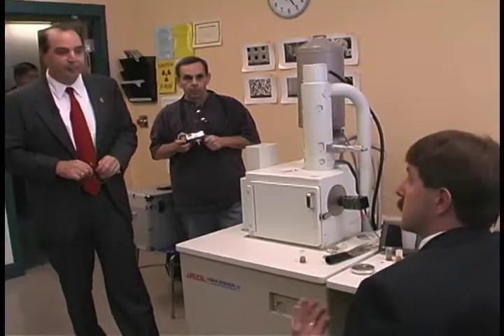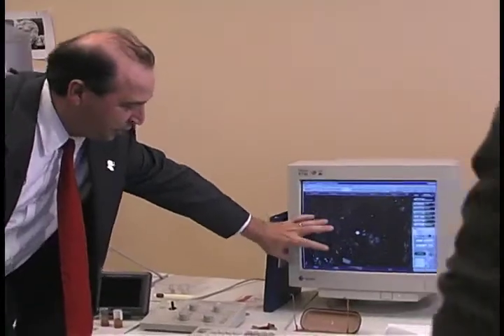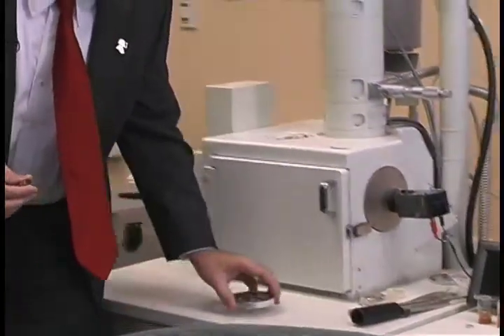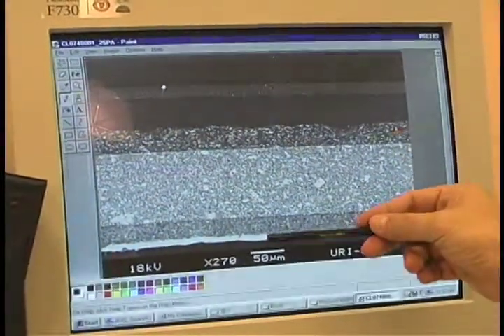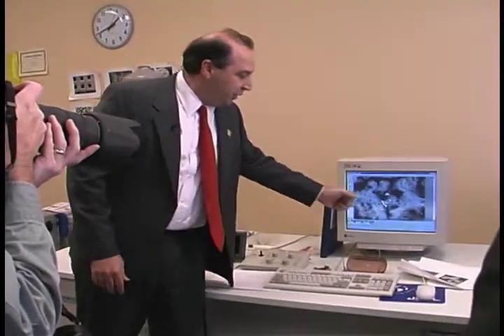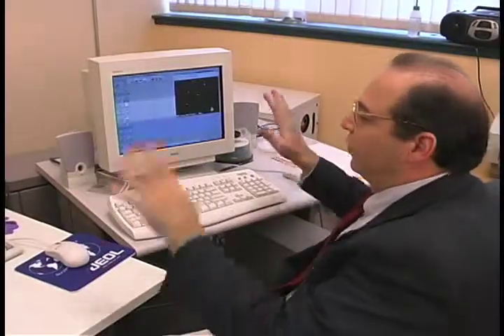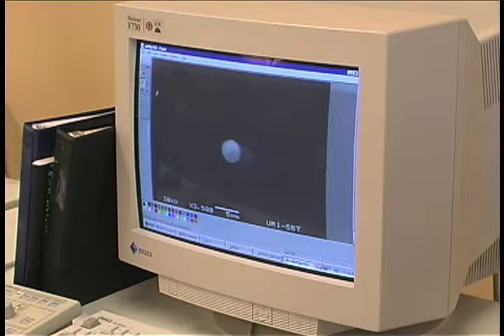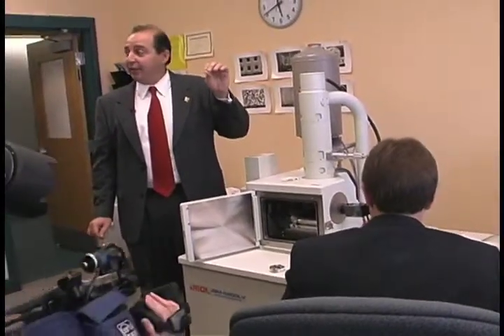URI Forensics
Dave Lavallee and Otto Gregory talk about URI Forensics.